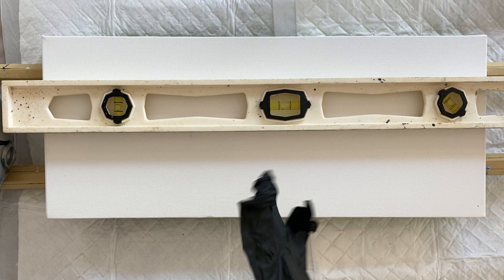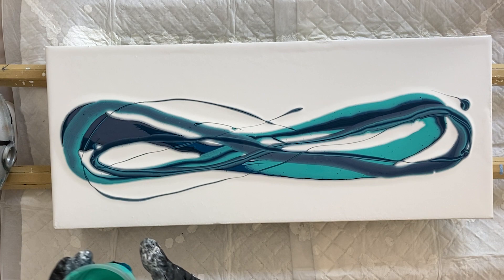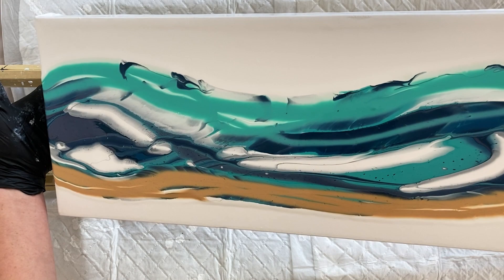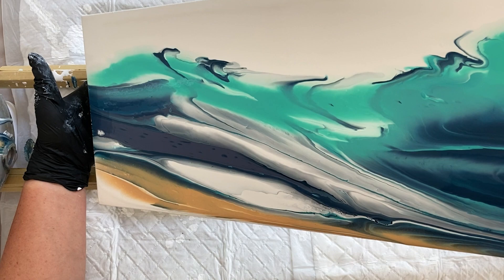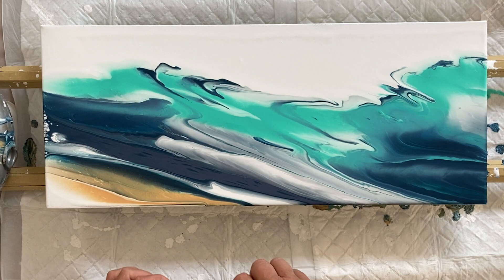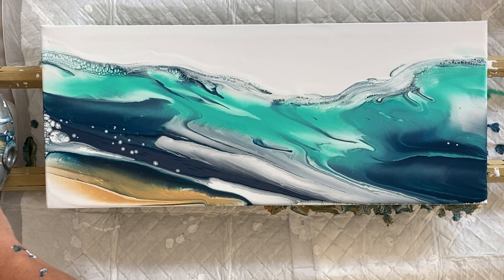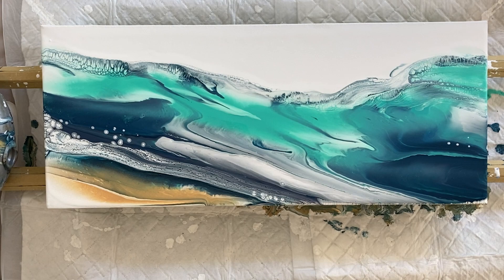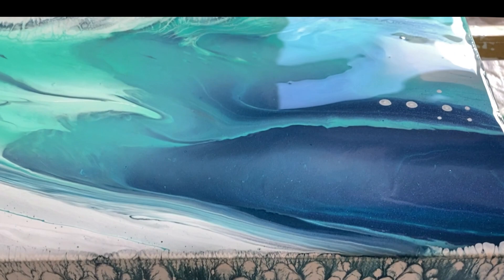Seascape Fluid Art Painting Techniques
I am really enjoying these Seascape Fluid Art Painting Techniques, so why stop! I love the movement in this piece, the water 'swells' and the colours flow with one another to give a real watery effect. I wish you could see the sides of this painting as there are some wonderful effects as the paint has dripped off the canvas, you will just have to watch the video!

Colours used are:
Folk Art Aqua Flash
Pebeo 357 and 360
Graduate Acrylic Indigo
24k Gold by Deco Art

My Recipes:
POURING MEDIUM:
Liquadex.

COLOURS:
1 part paint mixed with 2 parts pouring medium
add water to correct required consistency

LACING/CELL ACTIVATORS:
Each one of the 3 recipes below will give you varying results

Pouring Medium (as above)
1 tbsp Acrylic Polymer Gloss Varnish
Based on 20 grams of paint to 40 grams of Pouring Medium

1 tbsp of Propylene Glycol ('soap' mix)

Aussie Floetrol plus water to required consistency